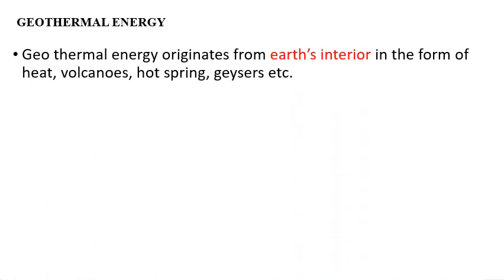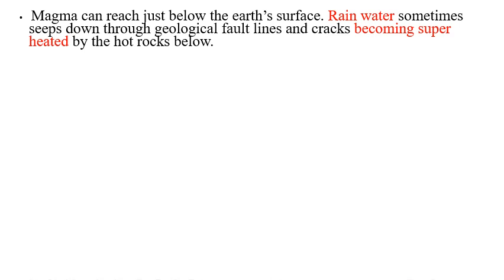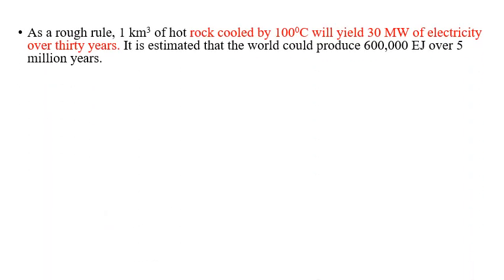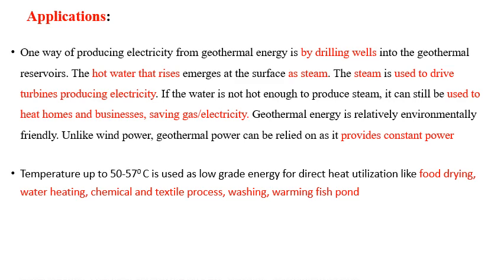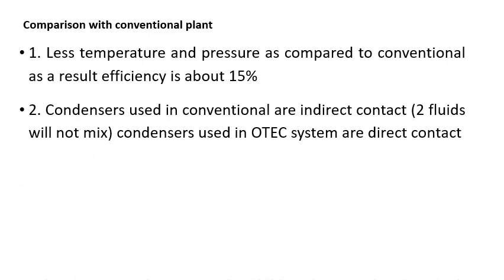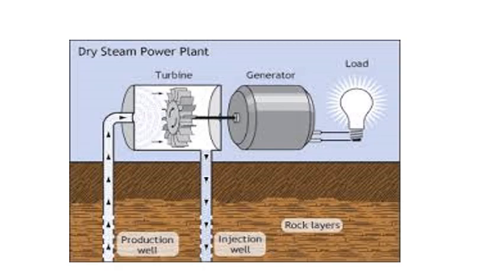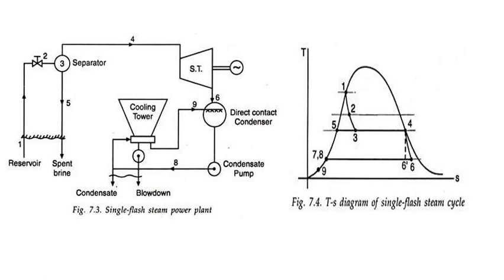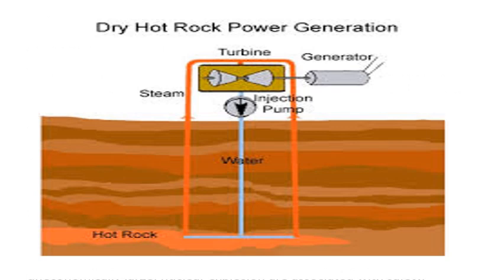VTU EE 17ME71 M5 L14 GEOTHERMAL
1)Title of the video: VTU_EE_17ME71 _M5_L14 Geothermal energy
2)Description of video:
This video will be explaining about the need and General aspects of Geothermal energy
Lecture By: Prashanth Kamath, Department of Mechanical Engineering, Canara Engineering College, Mangalore